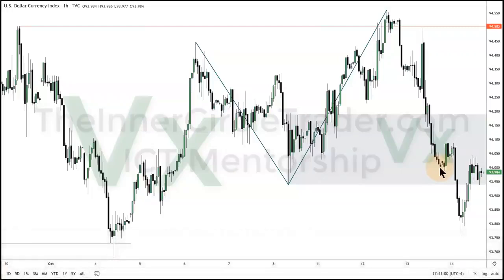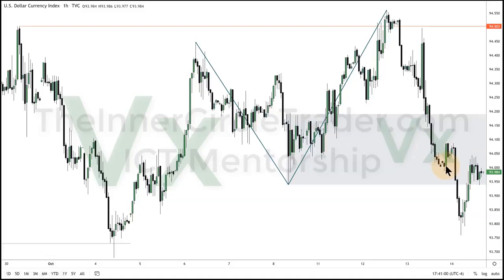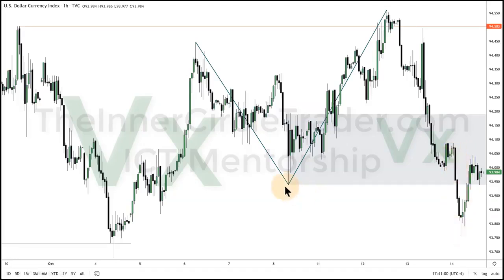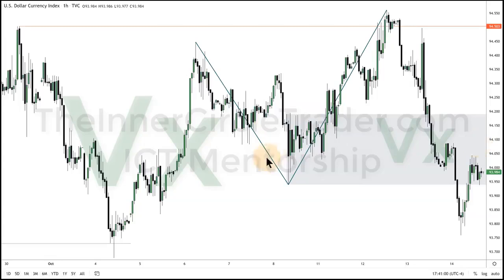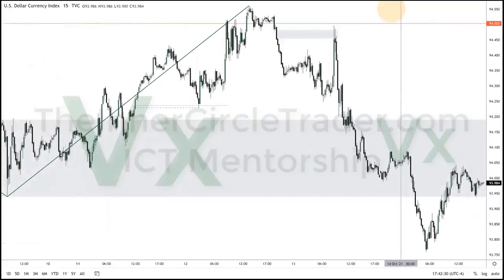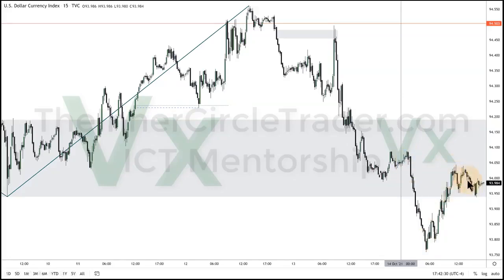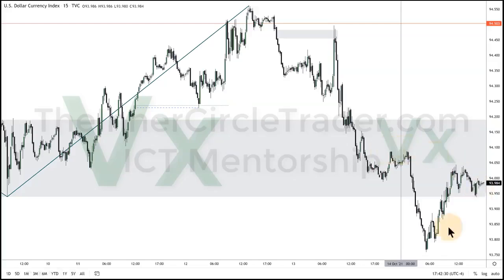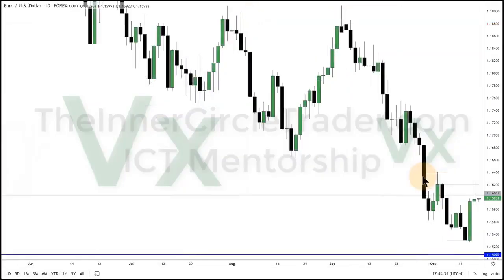referring to old PD arrays and reacting on them based on the current bias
ICT
Understanding the role that Breakers play into this can improve our profitability.  Take a look at what ICT has to say about this